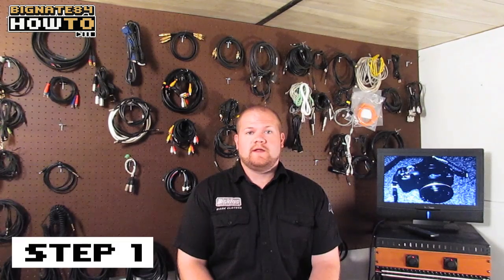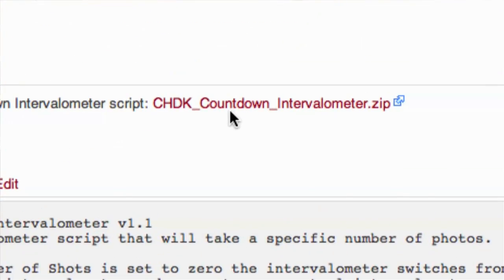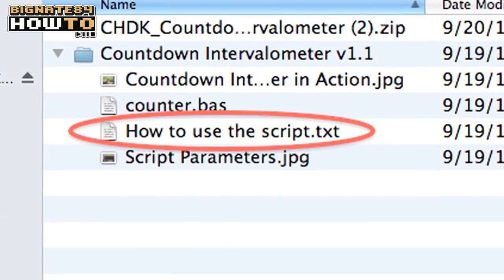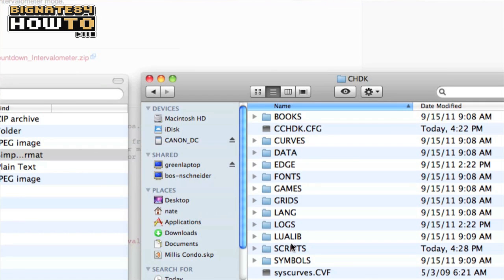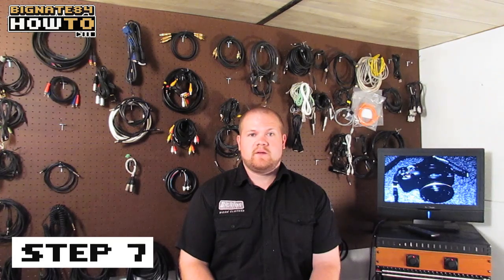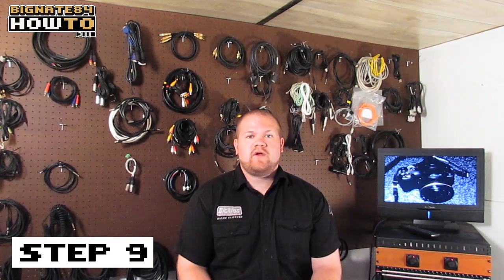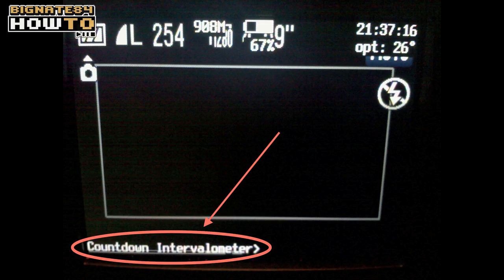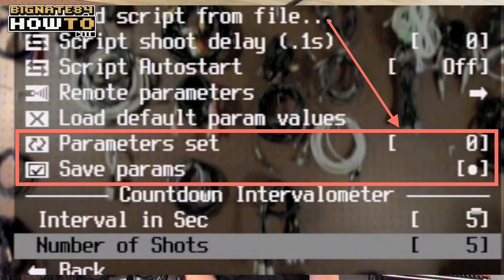How To Take Time Lapse Photos (CHDK)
- In this video I'll show you how to take time lapse photo's, with a Canon Power Shot camera using a intervalometer script.  It is possible to do this after installing CHDK on your cameras memory card.  I will cover how to download the "counter.bas" script file, how to load it on your camera and how to run it.  If you need to learn more about installing CHDK If you'd like to purchase a Canon SX30is